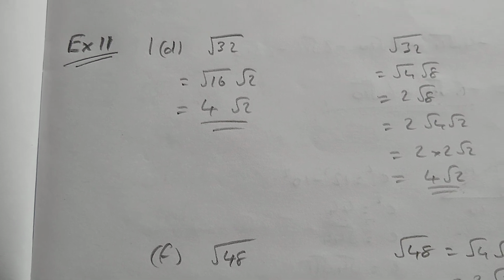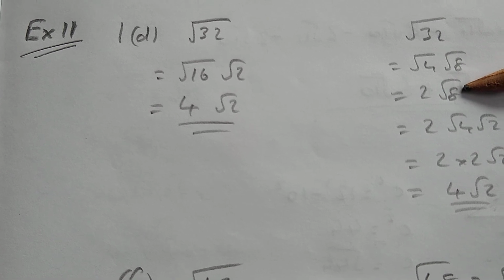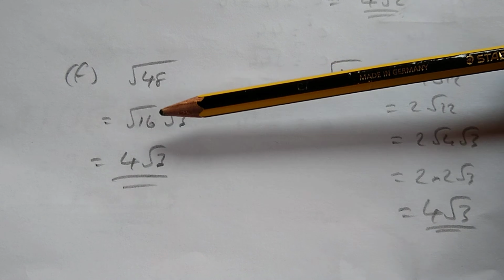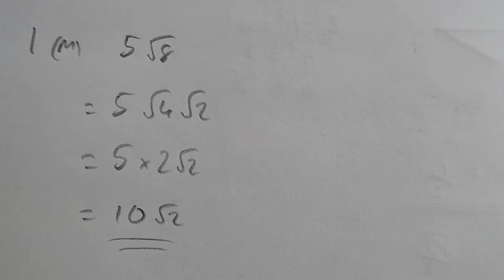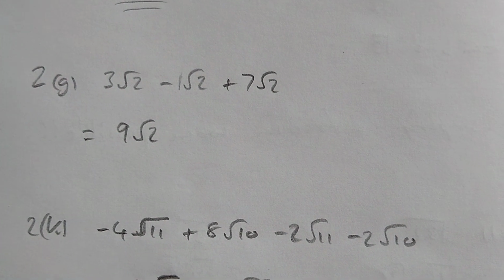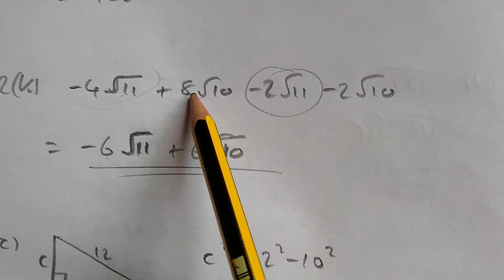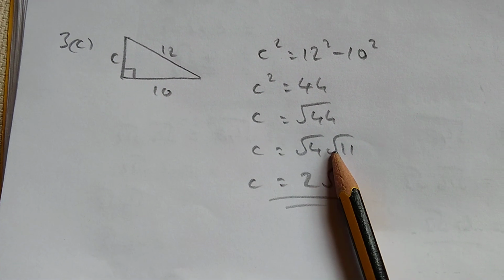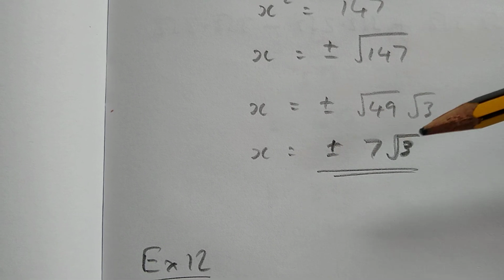Higher Maths Essential Skills Exercise 11 Questions 1dfm 2gk 3c 4d